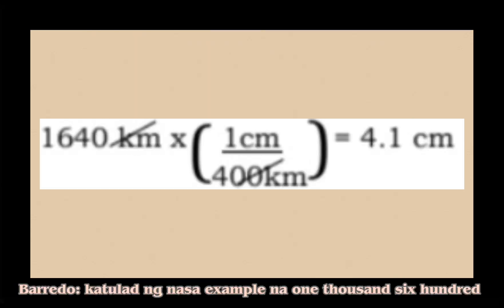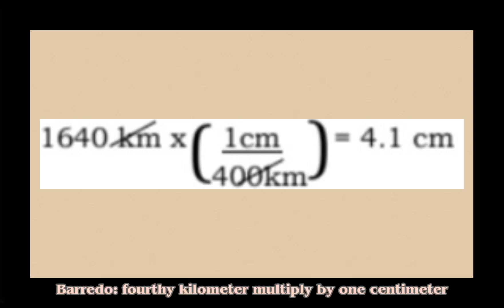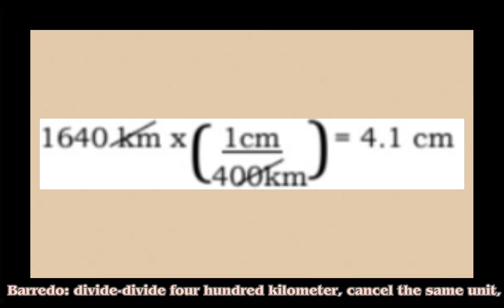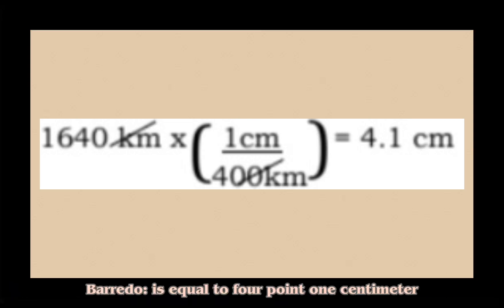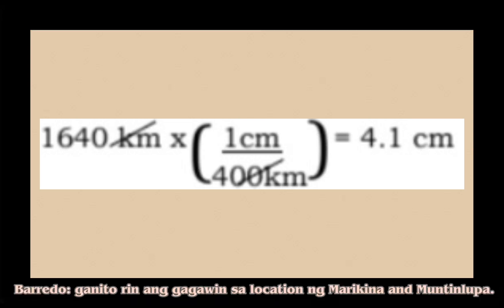Triangulation Method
Most Essential Learning Competency: Describe and relate the distribution of active volcanoes, earthquake epicenters, and major mountain belts to Plate Tectonic Theory (S10ES – Ia-j-36.1)

Reenactment of Activity #2 Journey to the Center of the Earthquake
Objectives:
1. Explain the triangulation method in locating the epicenter of an earthquake.
2. Locate the earthquake epicenter using the triangulation method.

Primary Source:  e-SLM Week 2 Science Quarter 1
Secondary Source: (See the video itself for citation)
Created, Edited, and Produced by: Grade 10 Learners Section G, SY 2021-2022 (a Siyensikula task compilation)